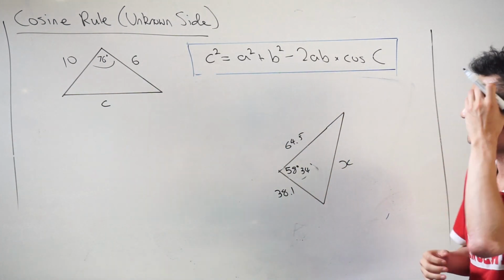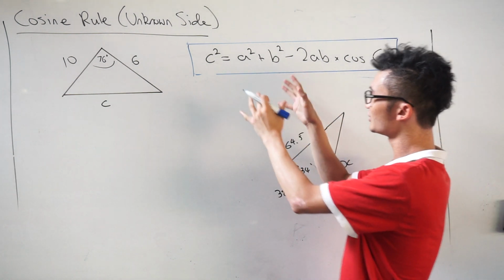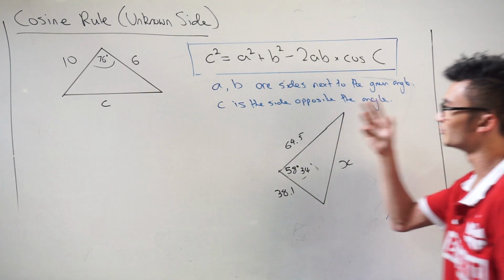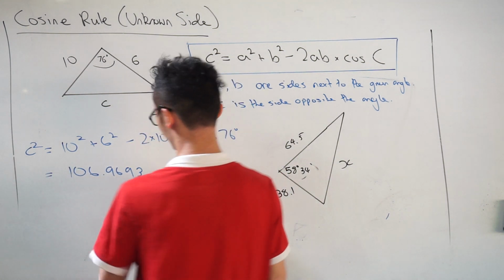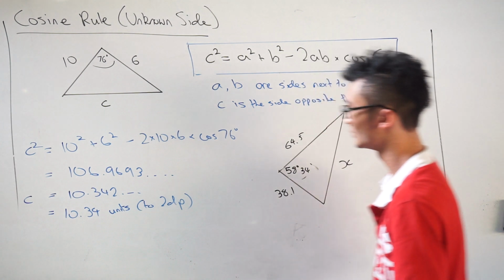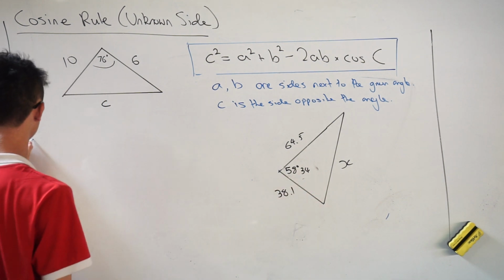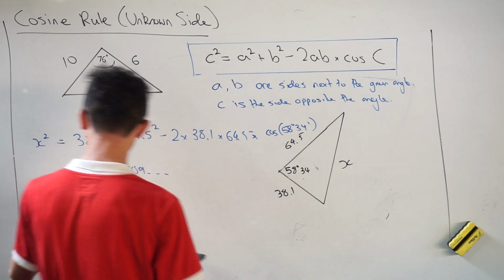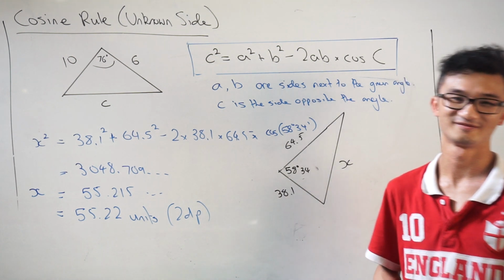Cosine Rule (Unknown Side)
How to use cosine rule to find the length of unknown sides.